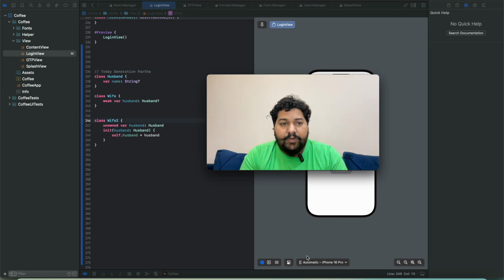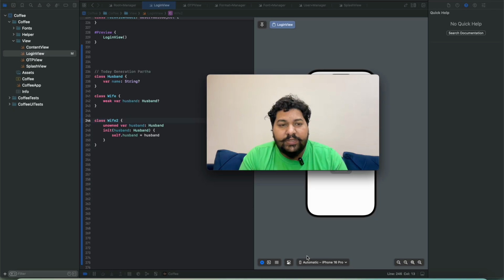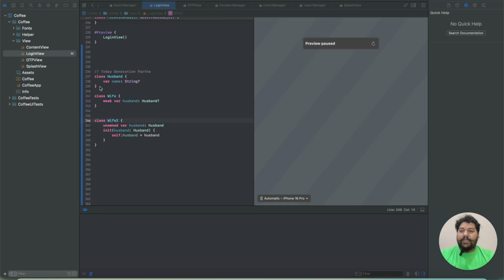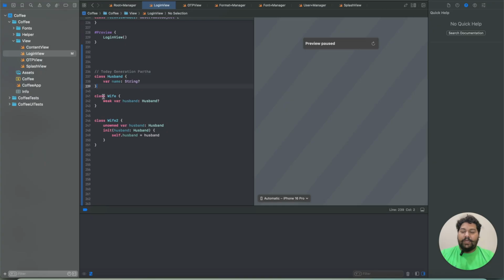weak vs unowned in Swift | iOS in Simple Way | iOS Devs Must Know This! | SwiftUI Series Part 9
Thanks for visiting on @PushpendraSaini  YouTube channel. I hope this video may help you.

Ever wondered what weak and unowned really mean in Swift?
Let me explain it to you in the most relatable way — using the classic Indian reference of Sati Partha vs Today’s Generation Partha 💥

In this video, I simplify a commonly confusing iOS topic — memory management — and show you the difference between weak and unowned with real-world analogies, developer-friendly examples, and laughs along the way.

You’ll learn:
✔ What weak and unowned actually mean
✔ When and why to use each in Swift
✔ How they help prevent memory leaks
✔ A relatable, fun way to never forget this concept again

If you’re an iOS developer preparing for interviews, building production-level apps, or just want to write better Swift code — this is a must-watch!

🎥 Video crafted from my 11+ years of iOS experience, and a few good chai breaks ☕
💬 Drop your favorite Swift analogy in the comments — I might use it in the next video!

Let’s keep coding smarter — not harder.